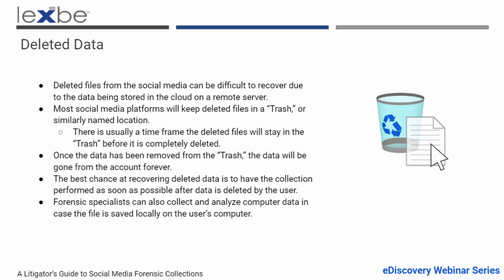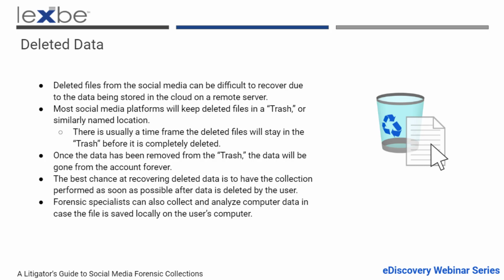Webinar Bytes: Social Media Data That Has Been Deleted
Not all deleted data can be recovered. Depending on the social media platform and collection method used, the data will be extracted from, you may have just ~30 days past file deletion to recover the deleted data.

This excerpt is from the Lexbe-sponsored eDiscovery Webinar, A Litigator's Guide to Social Media Forensics. Find the full-length recorded webinar on our channel and follow @Lexbe-Inc for more!